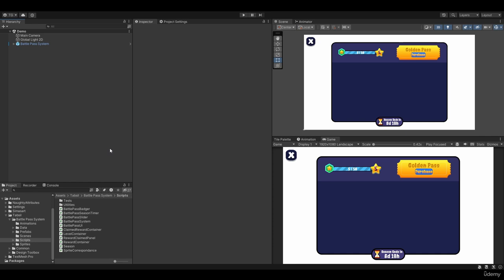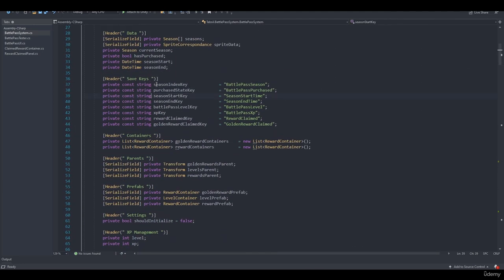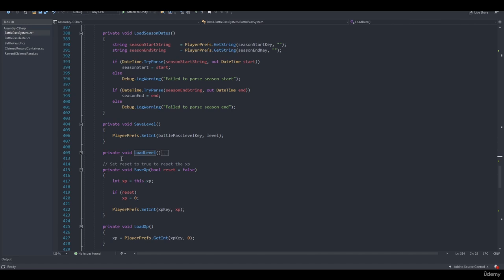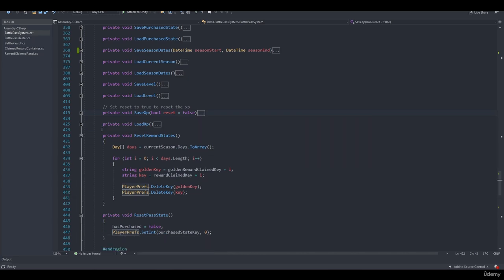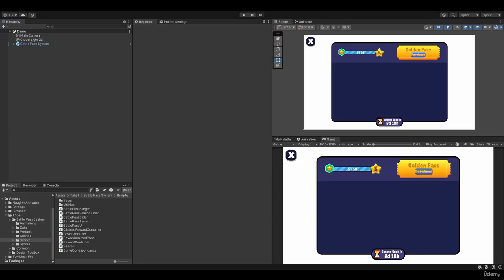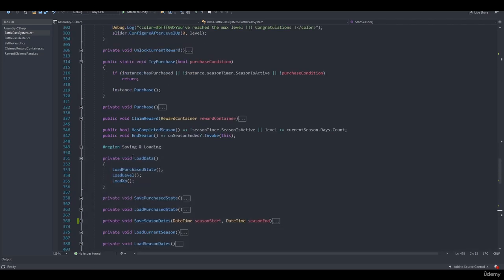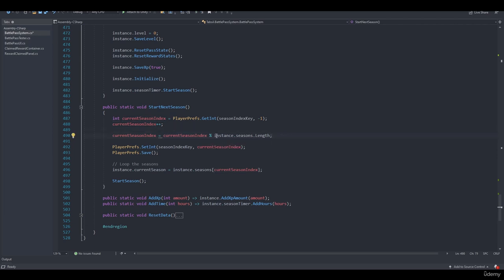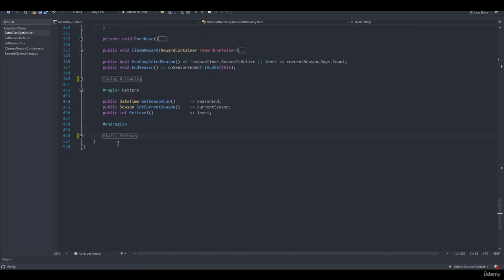1.11 Saving & Loading Data